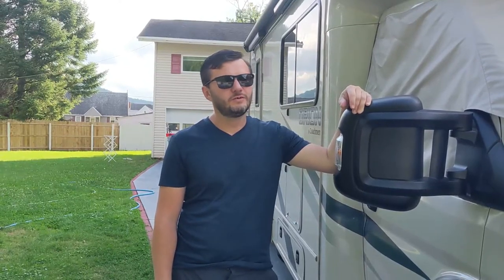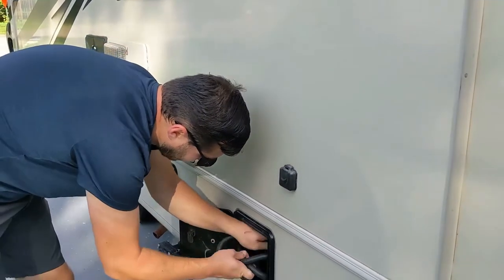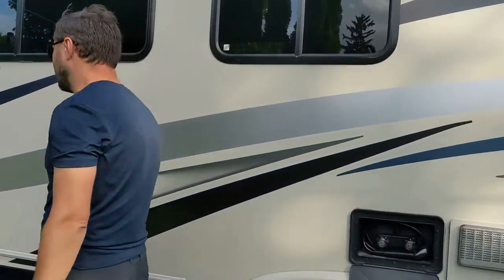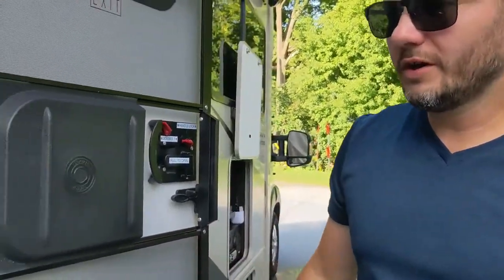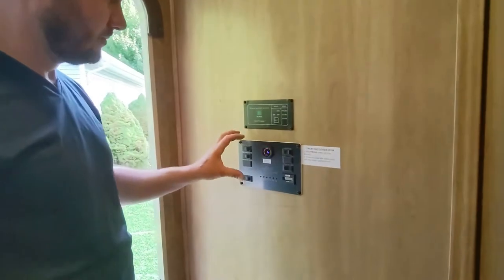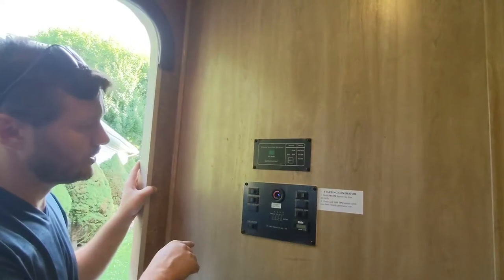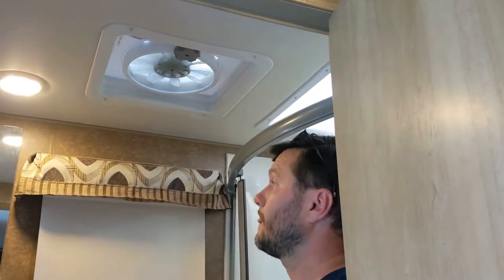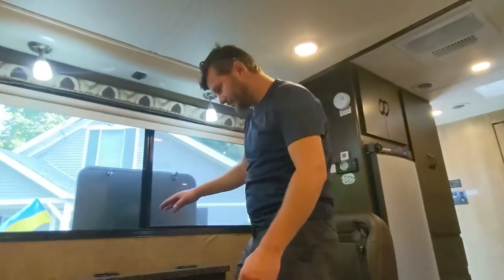Orion Tutorial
0:00 Intro
0:43 Keys and compartments
3:12 Using Leveling Ramps
4:00 Hookups (electrical, water, sewer)
11:45 Adding more fresh water
12:55 Propane Refill
14:37 Entry Door & Locks
15:42 Buttons by the entrance, stairs
17:42 Awning controls
19:19 Electricity, batteries, outlets over DC
22:27 Control Center, battery level, water pump, heater, tank levels
26:55 Generator
28:51 Bathroom
31:22 Kitchen
33:55 Fridge & Freezer
36:22 AC & furnace (heat) control
37:47 Living Room, beds, dinette, chairs
39:14 Outlets, USB ports
39:44 Loft Bed
40:48 Bedding
41:14 TV
42:23 Storage & Driving Safety
43:38 Driving tips, backup cameras, TPMS
49:59 Roadside assistance, insurance
51:53 Outro